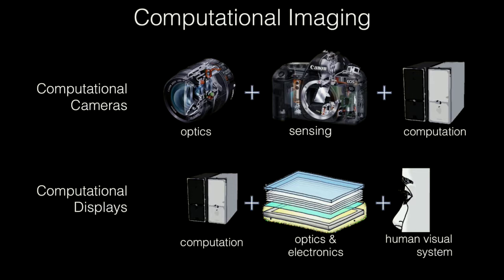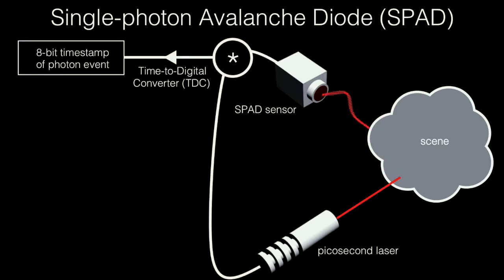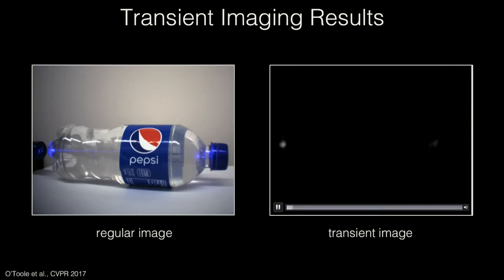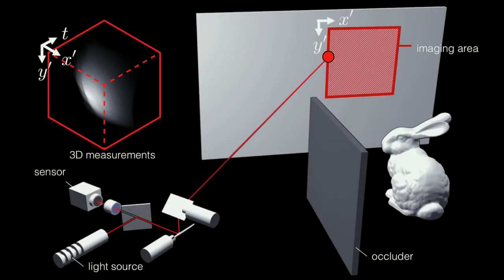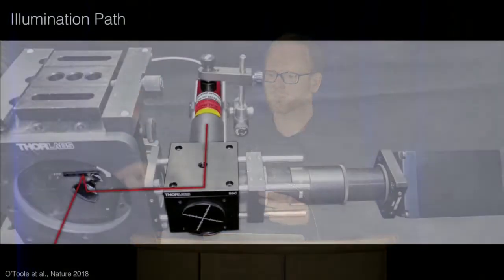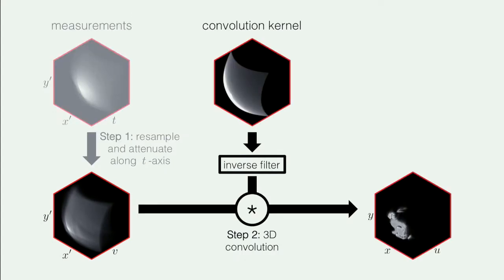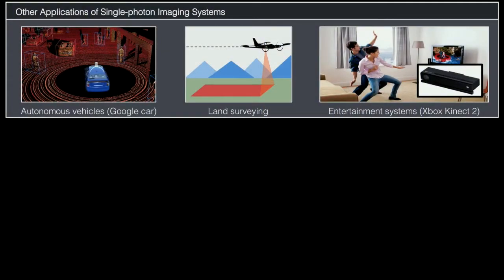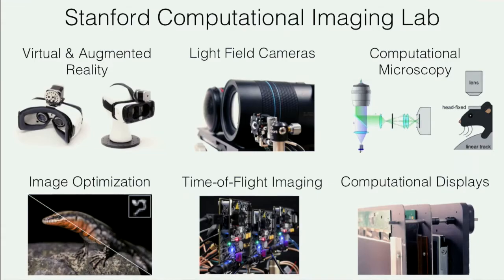3. Gordon Wetzstein | Visual Computing Workshop - April 11, 2018